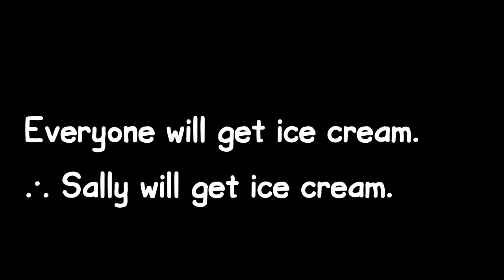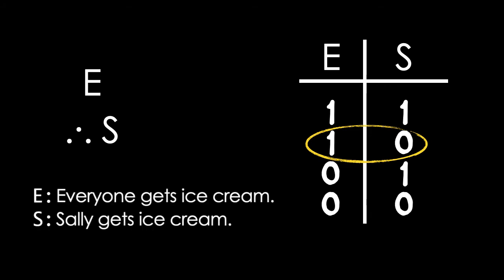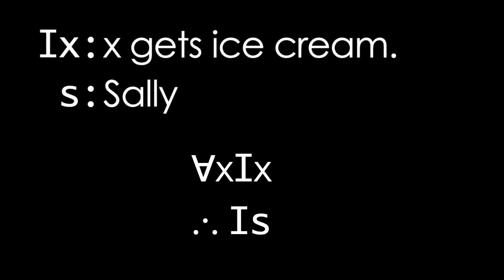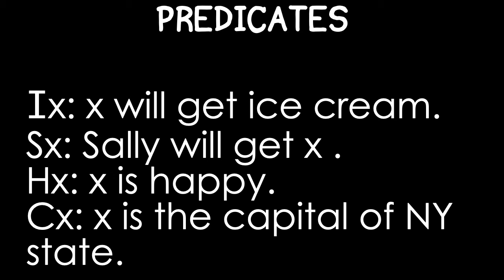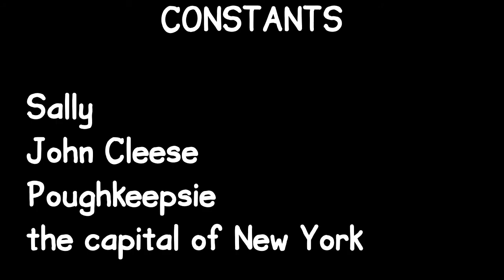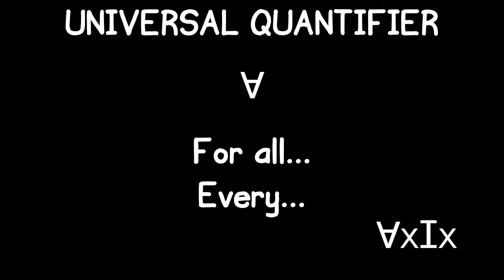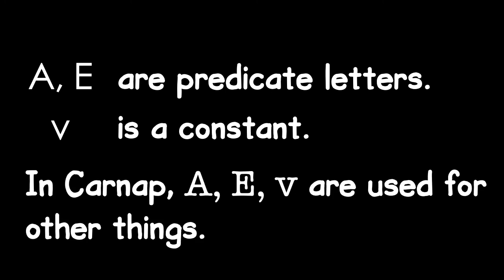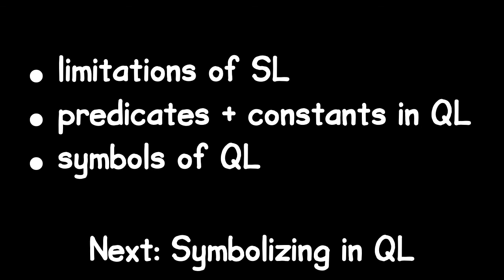The basics of QL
SL has limitations, so we introduce Quantified Logic (QL)